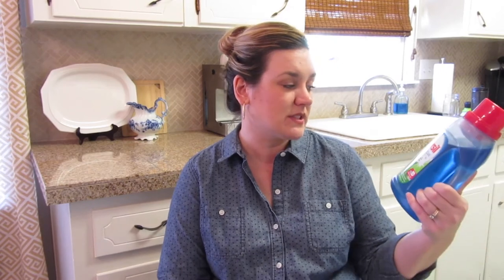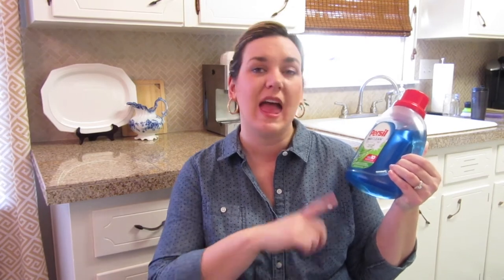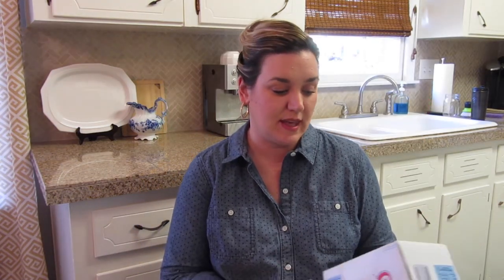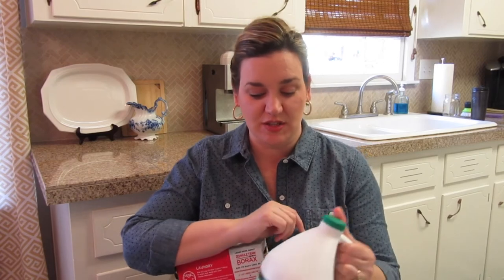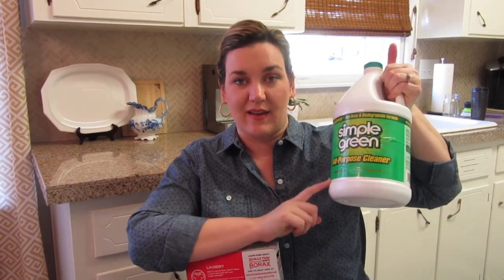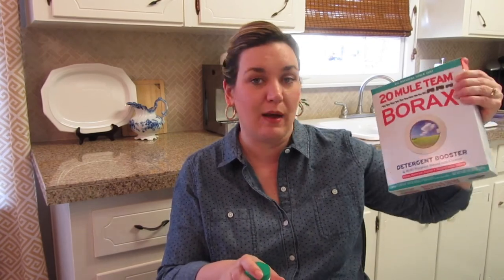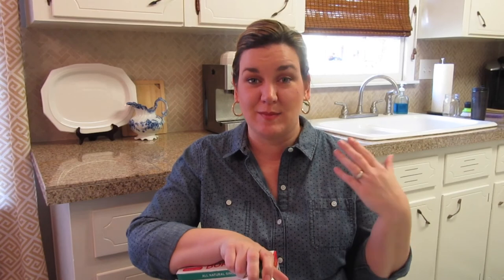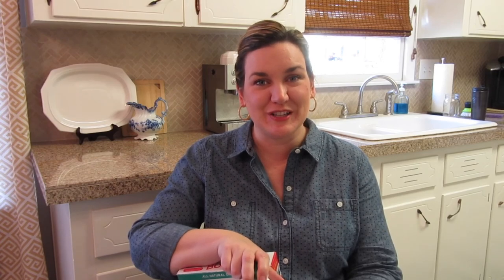My Laundry Routine | Favorite Laundry Supplies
Today I am sharing my current laundry routine with you. If you watch my weekly vlogs you will notice there is almost always clips of me doing laundry.

I used to be the QUEEN of clean laundry piles everywhere. I finally found a system that works for us. It feels so good to have this under control.